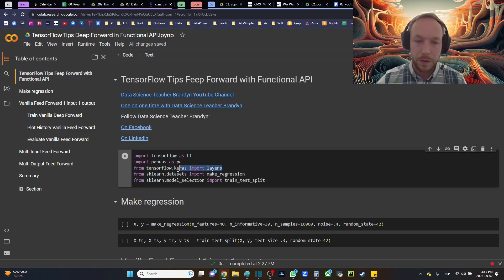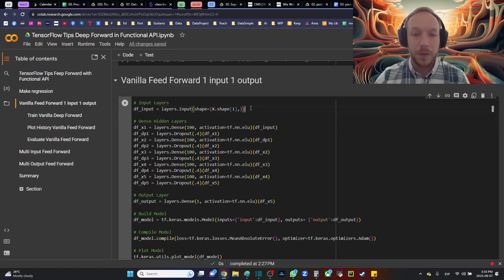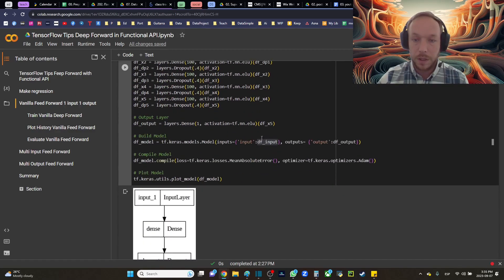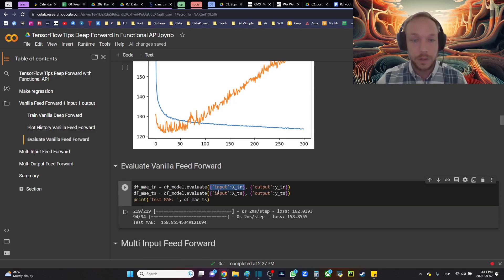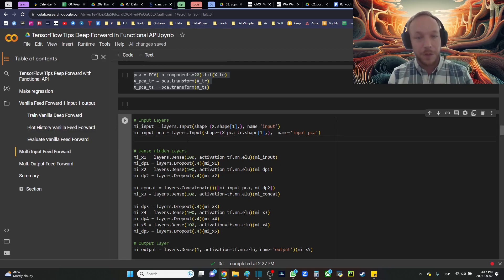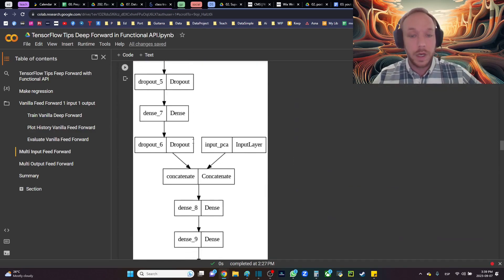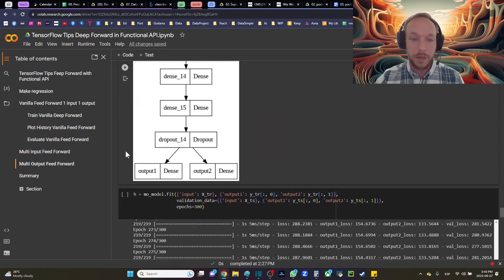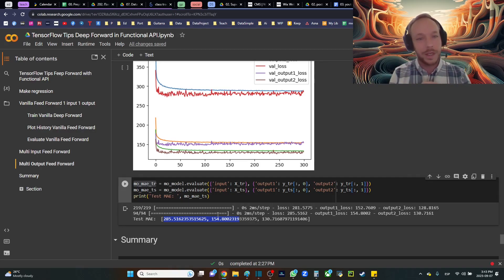tensorflow tips functional api feedfoward network with multiple inputs and outputs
More Details on the Feed Forward Network and Code example

A feed forward network comprises distinct layers - input, hidden, and output - with neurons meticulously interconnected between layers. This architecture facilitates the gradual transformation of raw input into meaningful predictions through forward propagation. During this process, data flows layer by layer, undergoing operations determined by weighted connections and bias terms. Activation functions introduce vital non-linearity, enabling the network to capture intricate data patterns. Common functions like sigmoid, tanh, and ReLU each offer unique benefits. Training involves backpropagation, where the network adjusts weights

One on one time with Data Science Teacher Brandyn